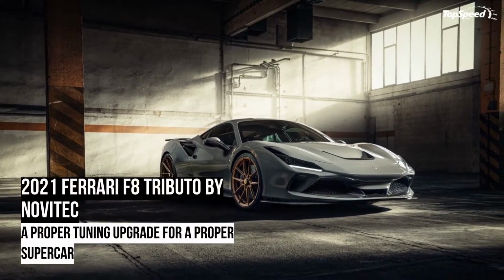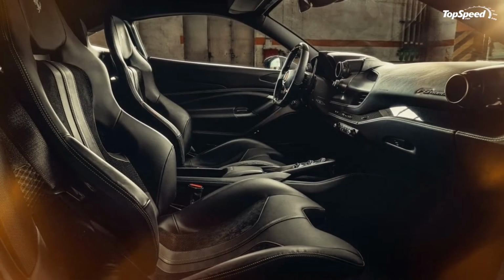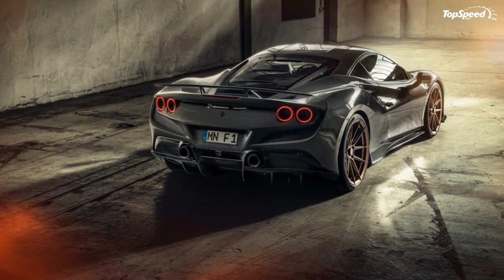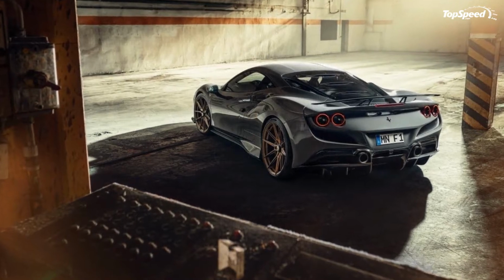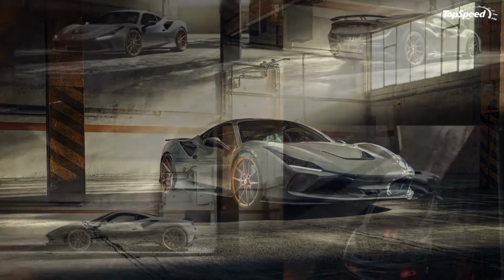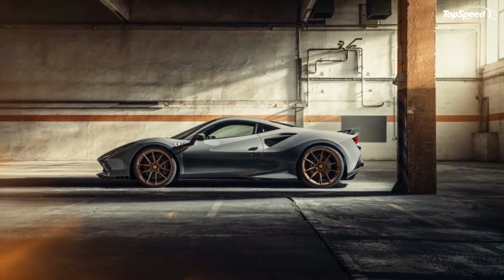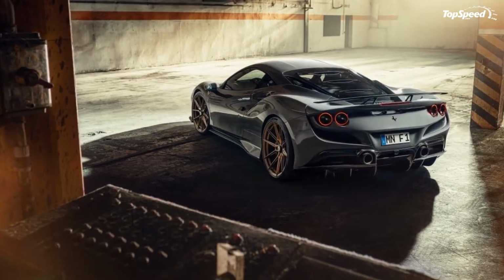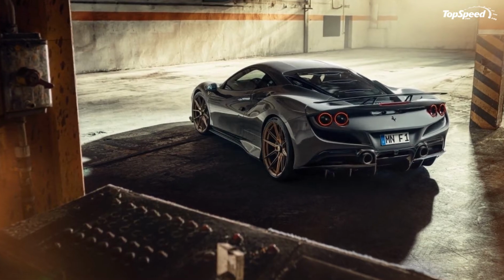2021 Ferrari F8 Tributo by Novitec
Novitec is the rare tuner that has mastered the art of building subtle tuning programs that aren’t really all that subtle once the package is in place. Whereas other tuners turn on the “wow” factor with obscene aerodynamic upgrades or over-the-top engine modifications — some even combine both — Novitec is perfectly happy providing all-around programs that offer the required improvements without any of the unwanted excess.
Take this new kit for the Ferrari F8 Tributo. You would think that a supercar that already packs a 720-horsepower 3.9-liter twin-turbocharged engine is powerful enough on its own. While that may be true for some, there’s nothing wrong with massaging more power out of that V-8 engine while also providing the right amount of aerodynamic improvements that leads to a more powerful and better handling ride. It takes a tuner with the kind of experience in the game like Novitec has to understand this delicate balancing act. We’ve seen it time and time again from the German tuner, and we’re seeing it now with the Ferrari F8 Tributo.